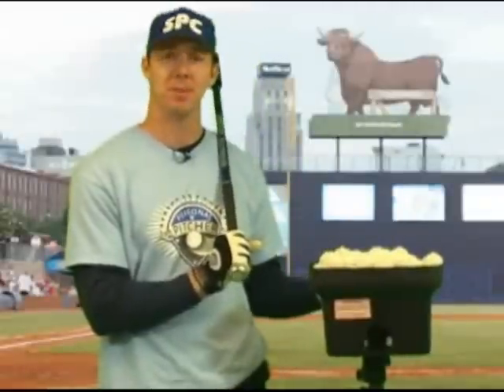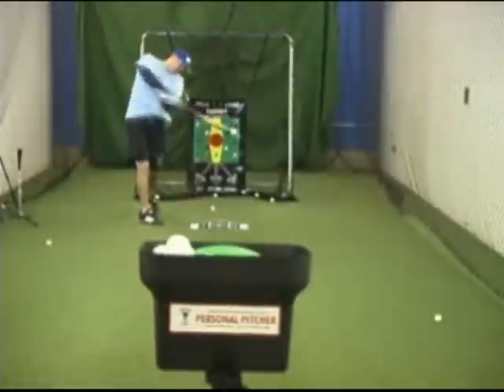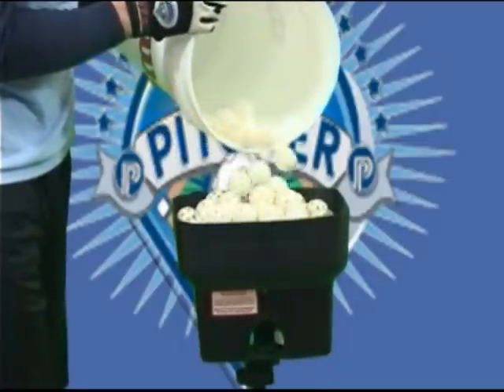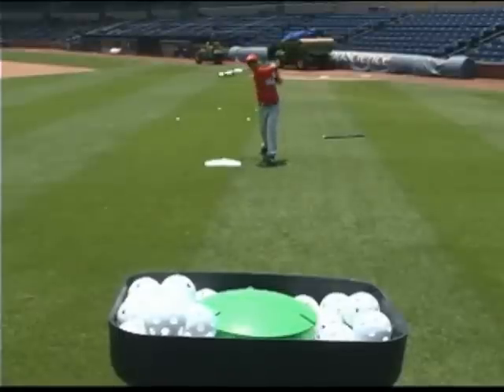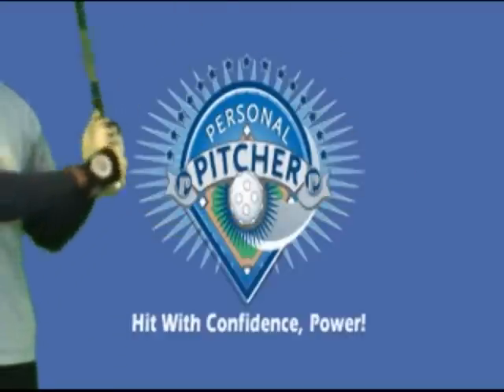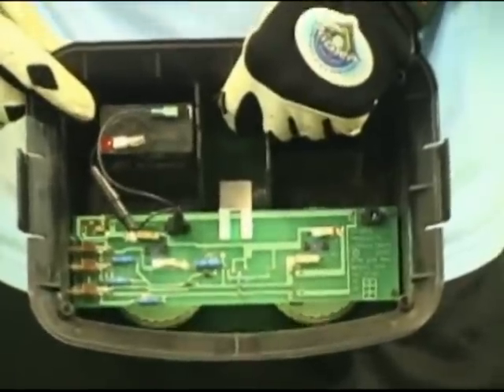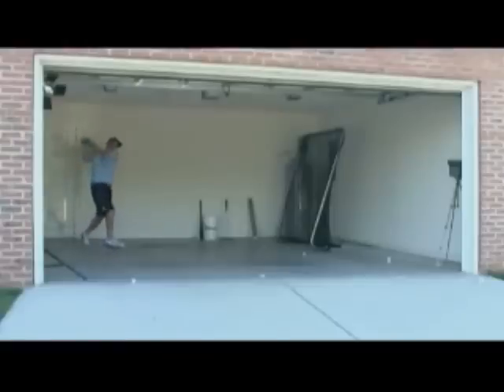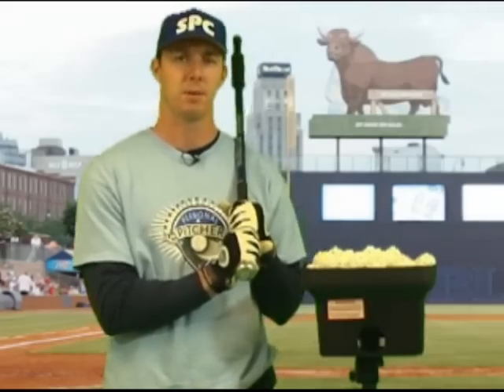Personal Pitcher Introduction with Chris Richard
Former Major Leaguer, Chris Richard, introduces the Personal Pitcher Pitching Machine. The best way to improve your game, this high-quality, inexpensive small portable machine is great for kids and adults alike.